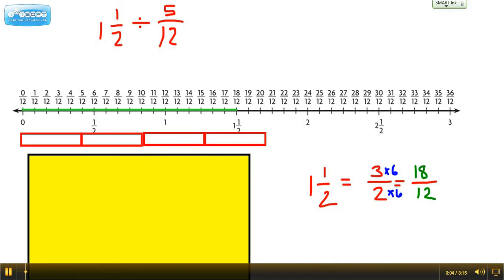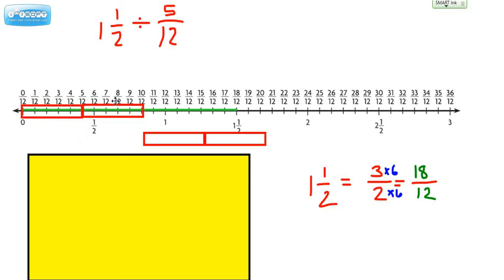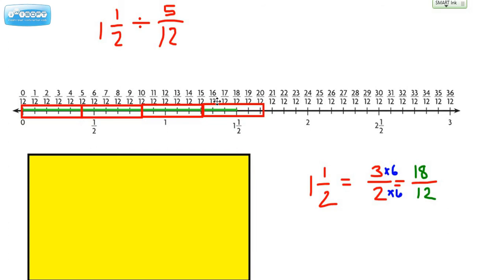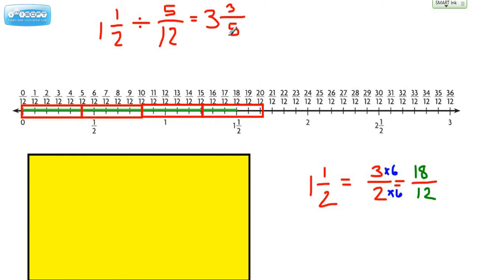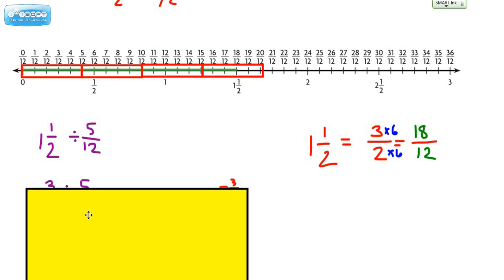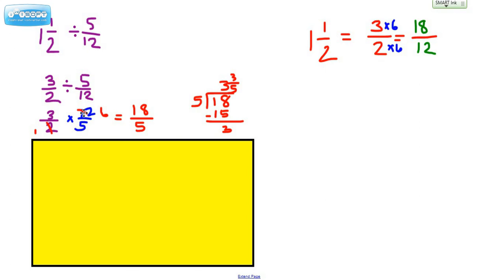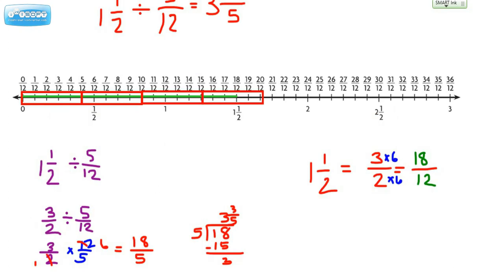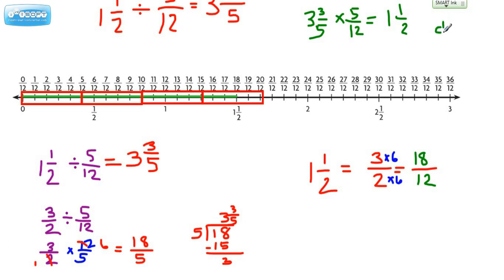Model Mixed Number Division Using a Number Line